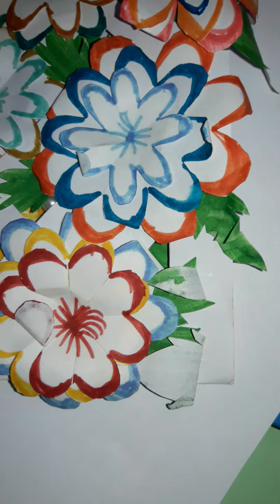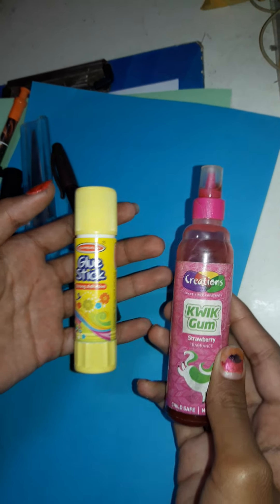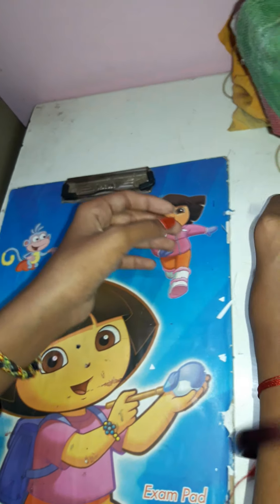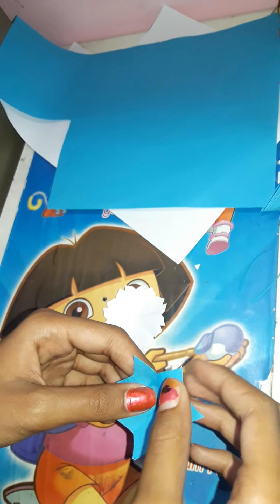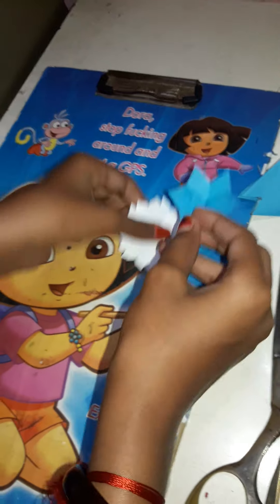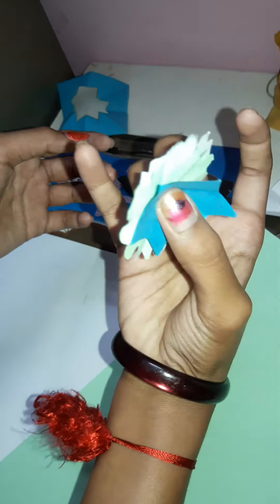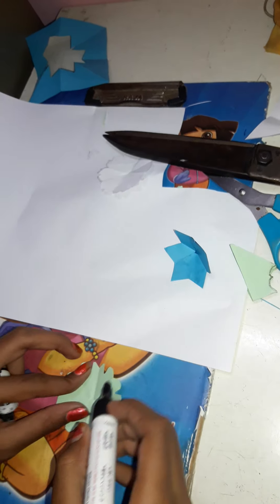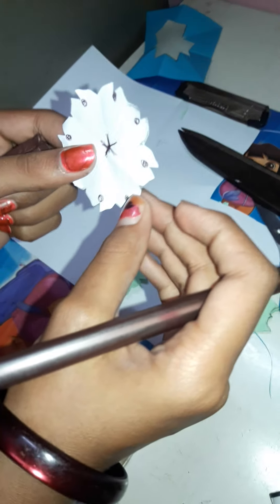types of flowers in easy way within a min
and then one new video was waiting